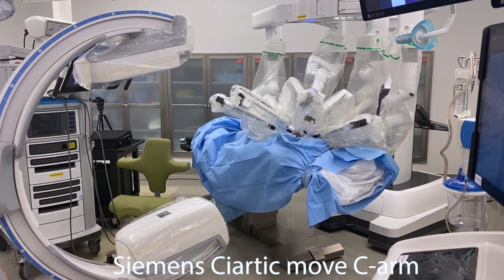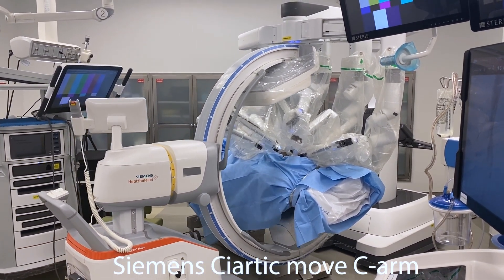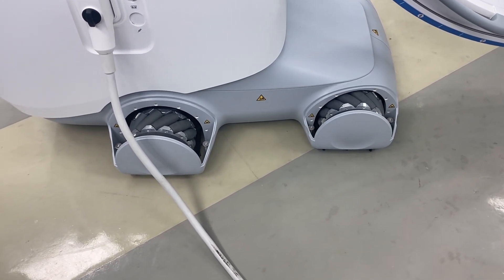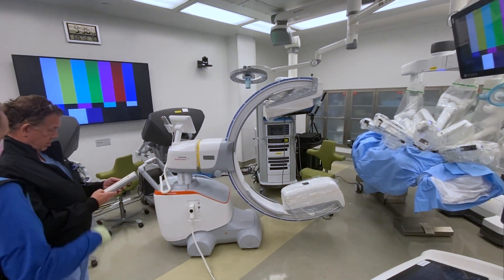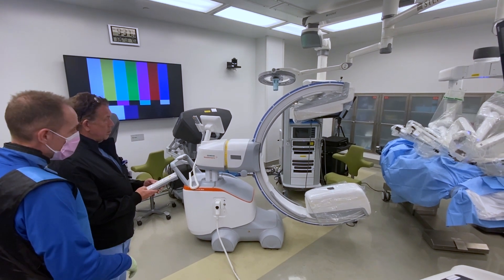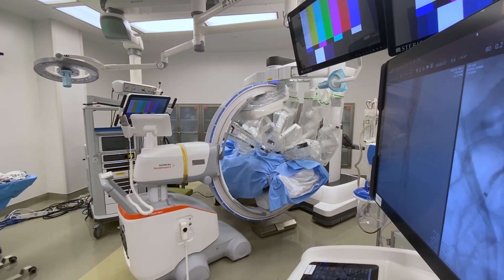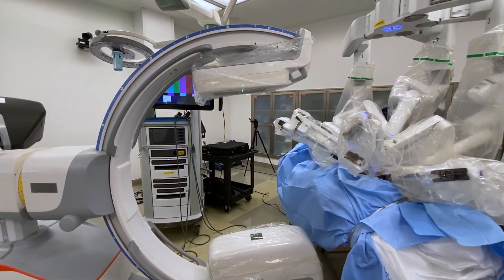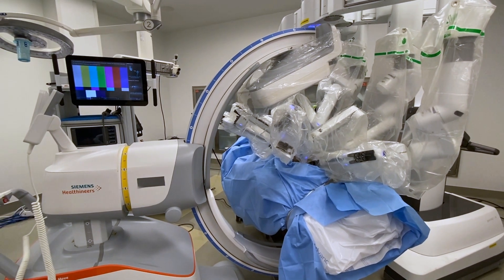Introducing Imaging Into a Robotic Procedure (Alan Lumsden, MD, Charu Bavare, MD)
We have been very interested in robotics in vascular surgery, but this does not exclude combing endovascular and robotic procedures. Here we demonstrate feasibility of introducing a unique C-arm amongst the Intuitive Xi arms.